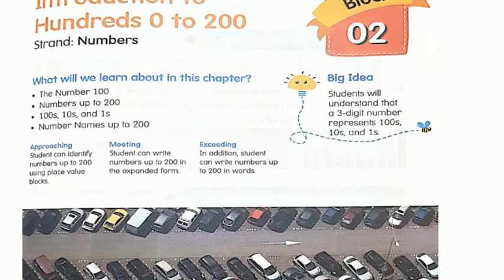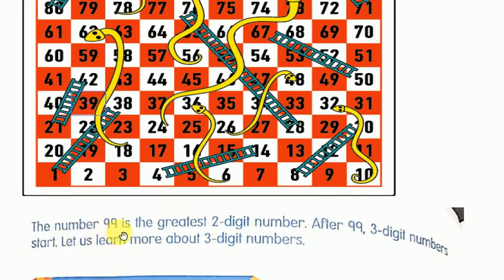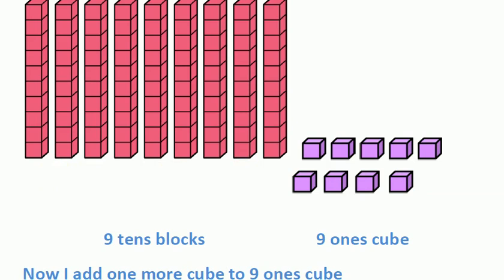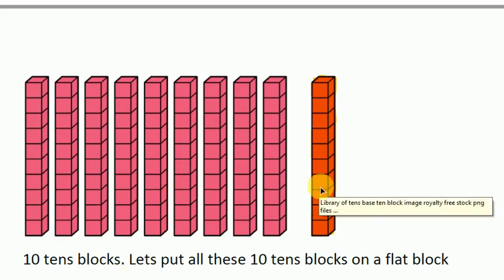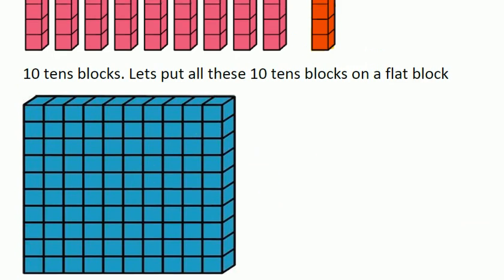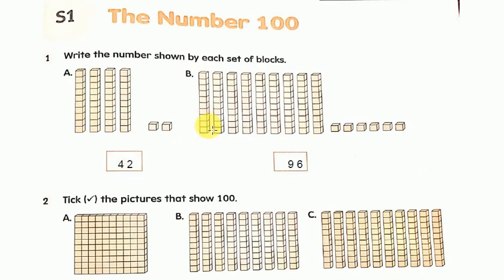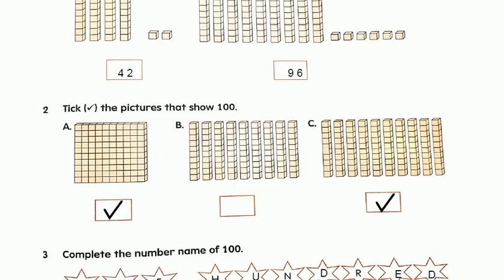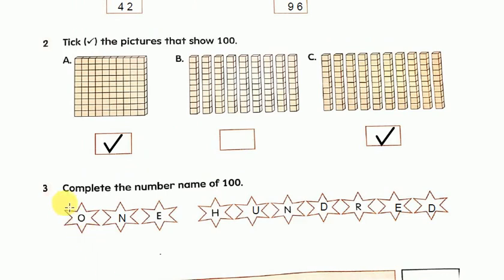Grade 2 Maths - Block 2 - Introduction to Hundreds ( 0 to 200) - Lesson 1 - The Number 100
XSEED - Grade 2 Maths - Block 2 - Introduction to Hundreds ( 0 to 200) - Lesson 1 - The Number 100